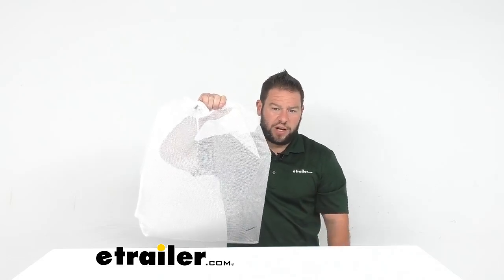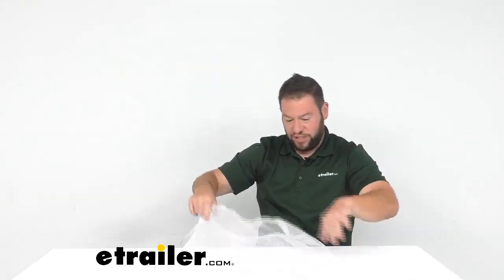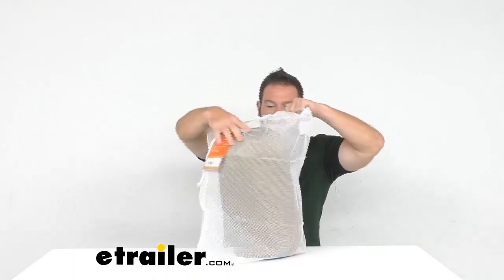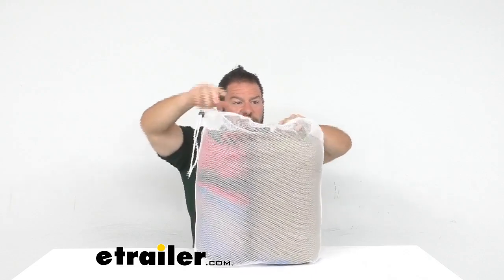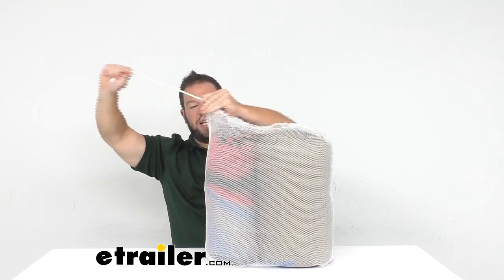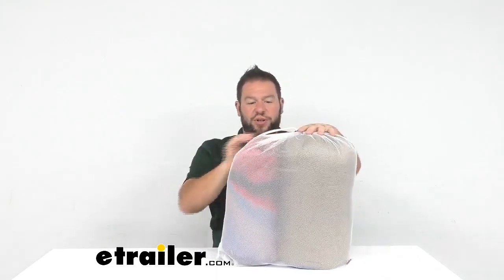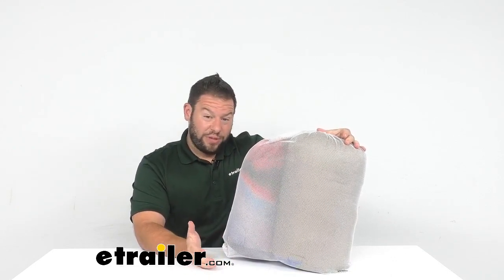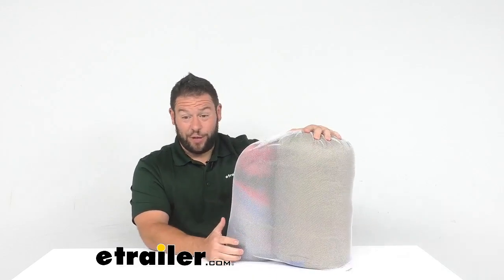etrailer | Review of Coghlans Laundry Accessories - Laundry Hampers and Bags - CG49VR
What's up everybody It's AJ with etrailer.com. Today, we're checking out this nylon mesh laundry bag from Coghlan. This is gonna be a good way to transport any of your laundry if you wanted to use it as a laundry bag, or if you just need a bag to put your wet stuff in. I know you can't really see it with the background and the table because it is a white nylon bag but let's just go ahead and load it so you can see it. I have some sleeping bags down here, just gonna jam in there, so you can see a little bit better and get a better idea of what it is. So, it's easy to load that up and put our bags in there.

There's actually a lot, quite a bit of space in there. It's pretty big, so you can fit a lot. Easily fit in here with room to spare. It's actually 19 inches wide by 23 inches long, so that's the exact measurements. And once you've loaded it up here, you got the draw string that you can use to pull it tight.

You got the mechanism here and just push on this, and then we'll slide that to close up the top. And now it's nice and tight, you can carry it by this and nothing's falling out. So, I can turn upside down. The top's not gonna open, nothing's gonna fall out of there, so you know all your stuff is nice and secure in there. I like having the mesh bag.

So, even if you don't use it for laundry, maybe use it to carry stuff from the beach. Whether it's full of sand, so then the sand can fall out and not be collected, or if you have wet stuff and you throw it in there. We've all, or at least I have, thrown wet stuff in a backpack, forgot about it, open up that backpack months later, and now, that's always gonna smell bad. This isn't gonna allow that to happen because it has that mesh, so it's gonna allow whatever you put in here to breathe and dry out over time and not collect mildew. So, it's really the bag for that kind of stuff and I think it's gonna help you out a whole bunch.

Well, then that does it. Thanks for hanging out and I hope this helped..